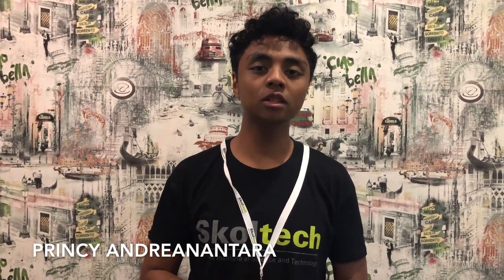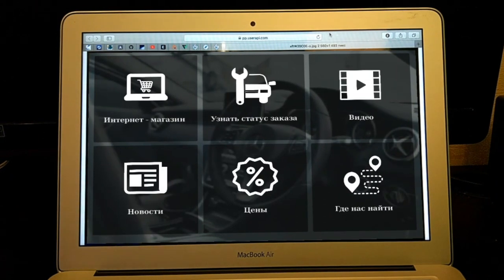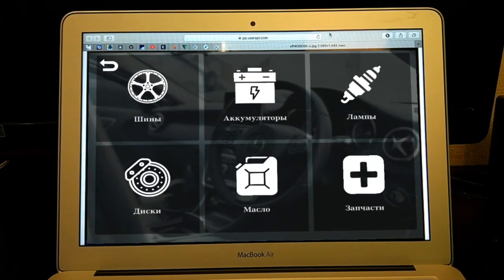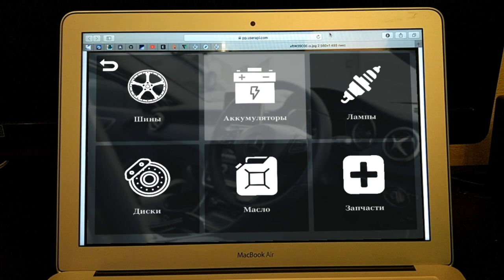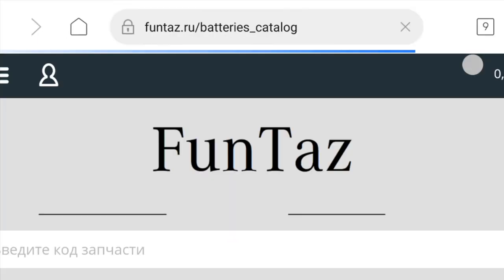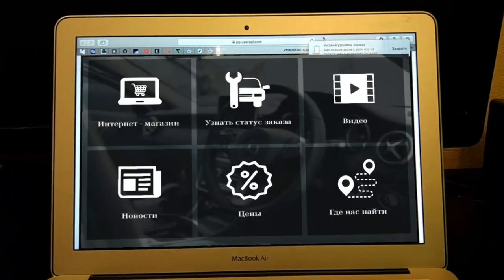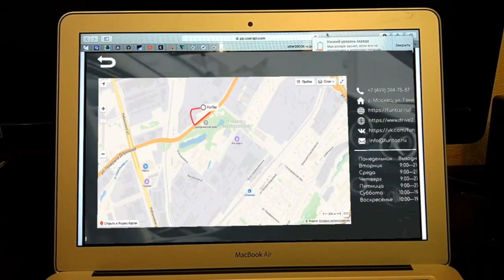Skoltech Challenge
The video is specially prepared for challenge from Skoltech. We've created the interactive application for the business card of FunTaz. It's selection days. Enjoy!

The command of project: Wladislav Radchenko, Rojo Princy Andrianantara, Rustam Haqnarazov, Anna Duvakina, Alexander Sedunin